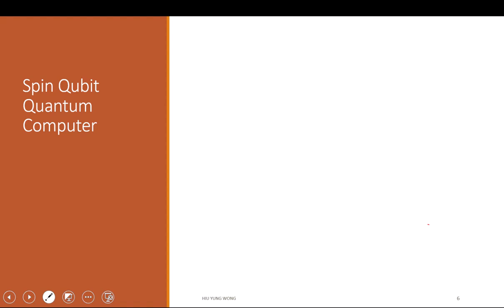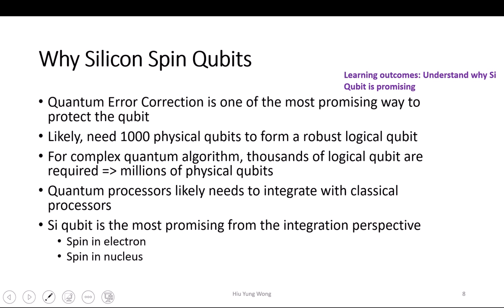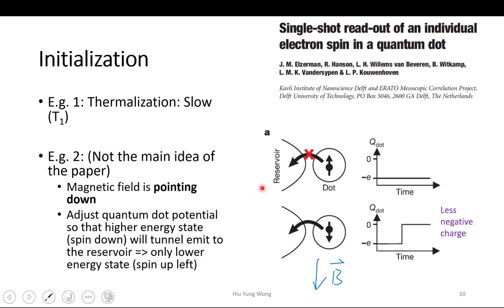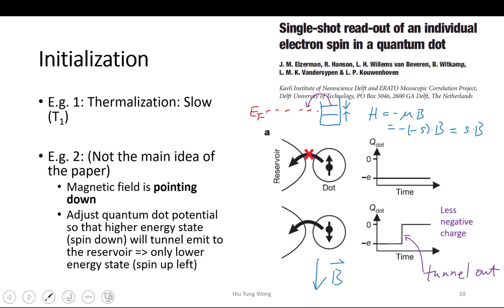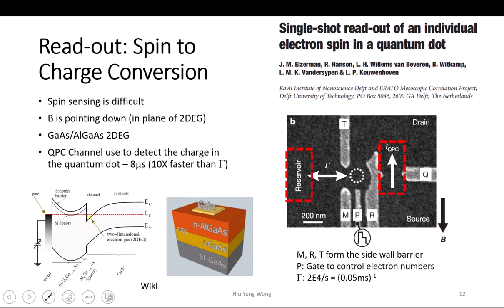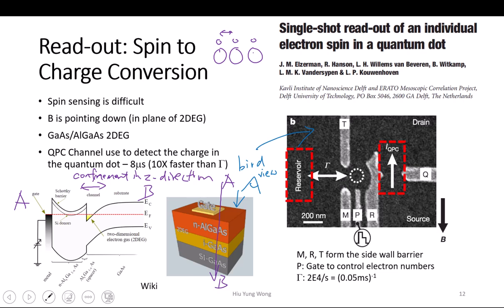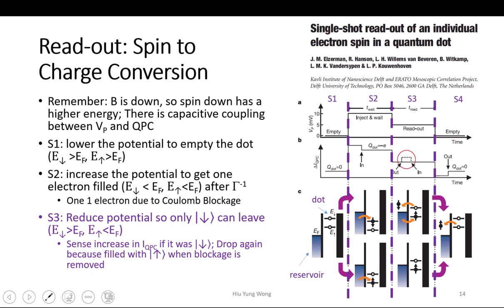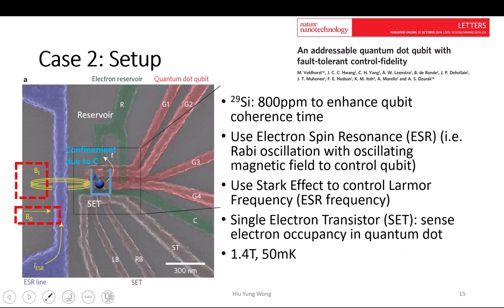L13-2 Electron Spin Qubit Initialization and Readout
Discussion of Electron Spin Qubit Initialization and Readout